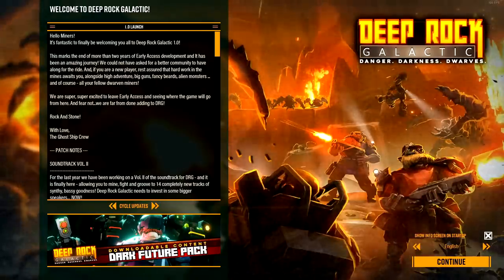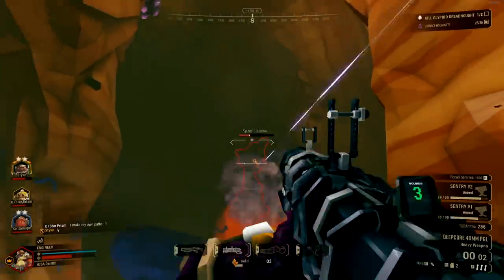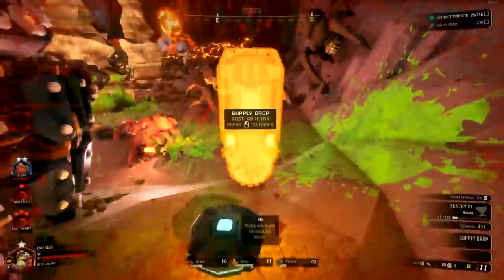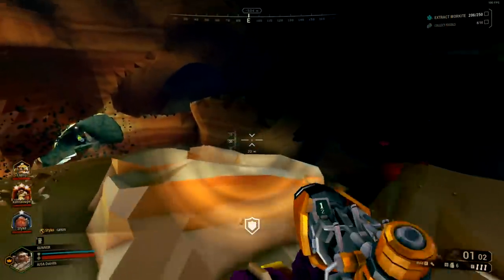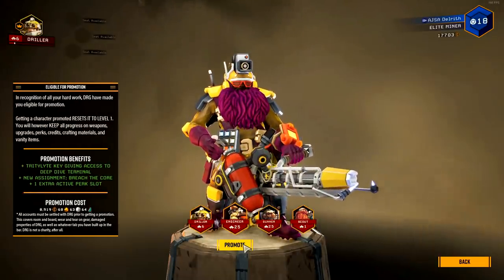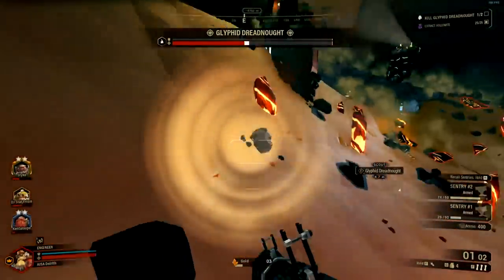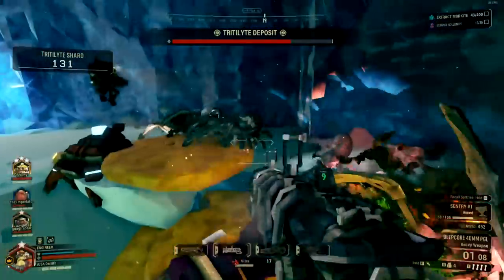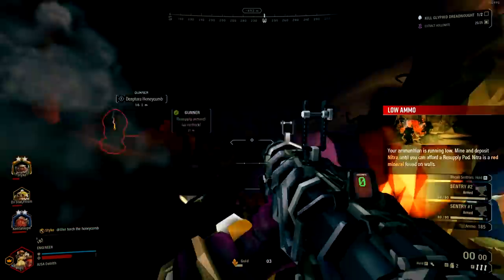Deep Rock Galactic - Rapid Fire Review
Delrith checks out the full release of Deep Rock Galactic! It came highly recommended by a lot of people - does it live up to the hype and should you pick it up? Is it worth the asking price? Check out the review!